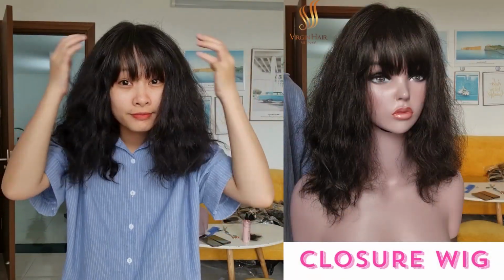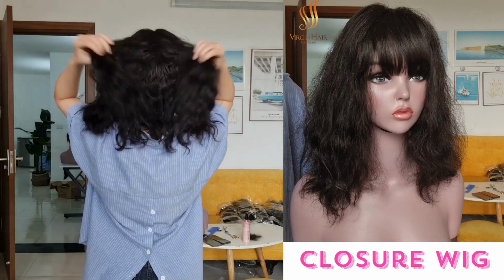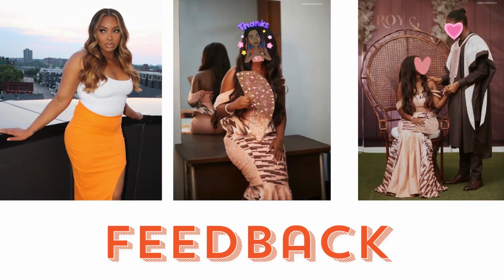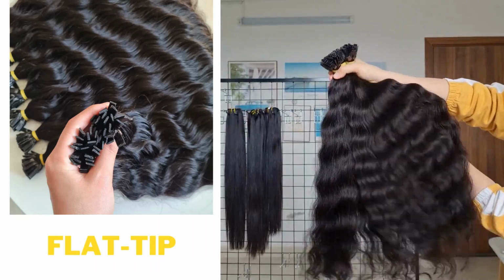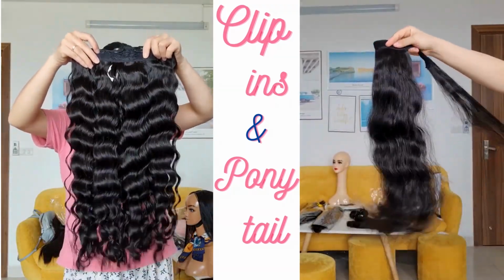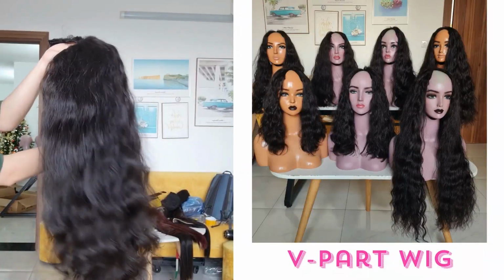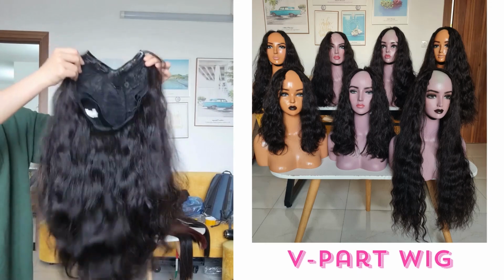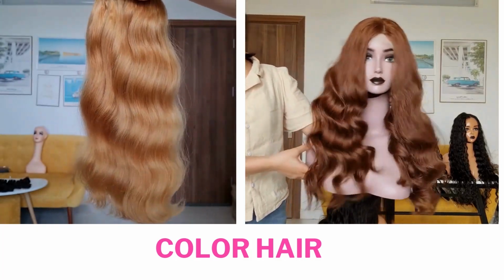NATURAL WAVE HAIR | Human Hair Extensions | Virgin Hair Vietnam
FEATURES of the hair in the video:
- Hair material: 100% Human Hair
- Hair texture: Natural wave
- Hair color:  Customize
- Processing Time : 3-5 Business Days Before Shipping
- Discount and Wholesale Prices for contacting via WhatsApp!!!